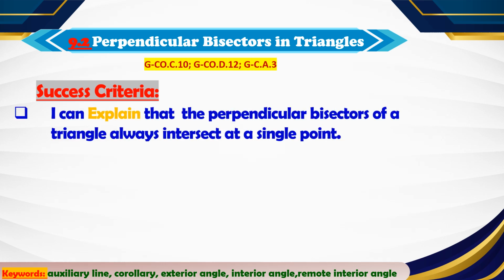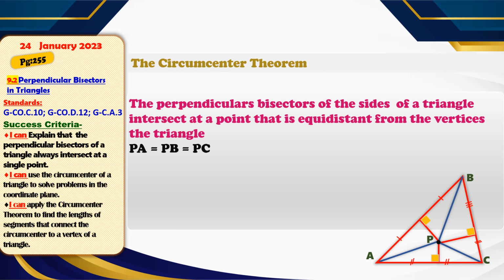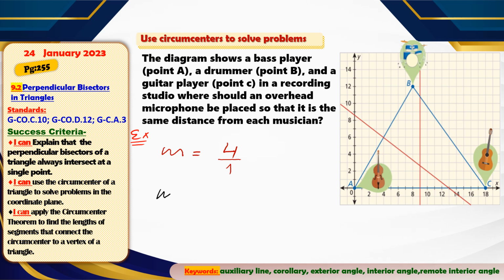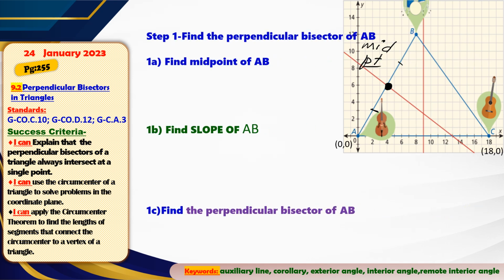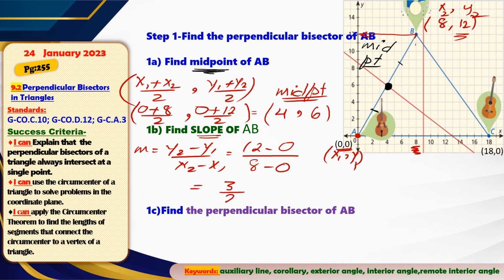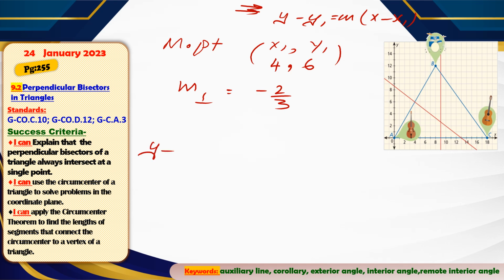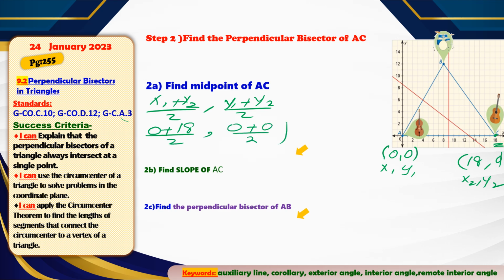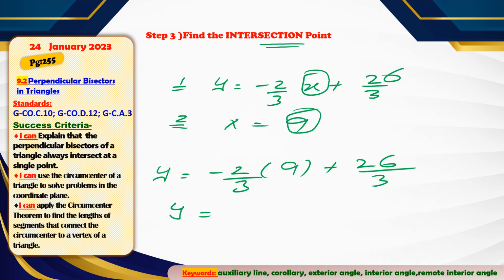HMH Geometry Lesson 9.2 Angle Bisectors of Triangles Find the circumcenter Part 1